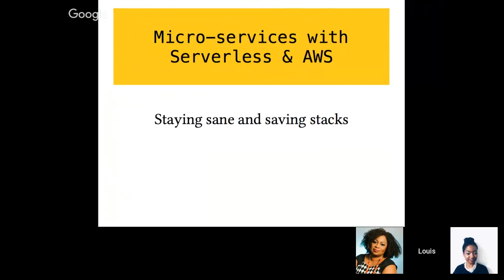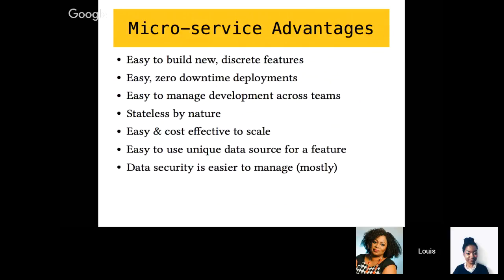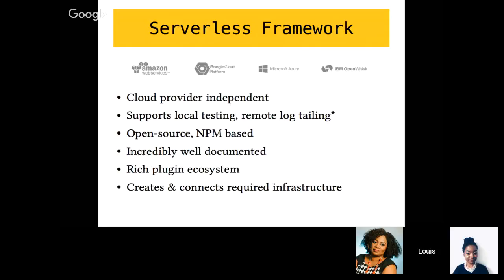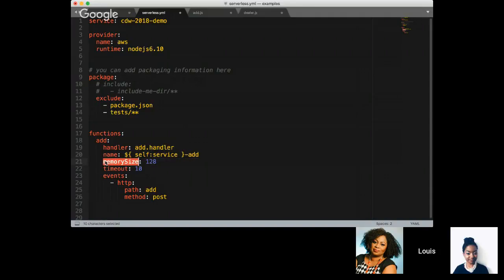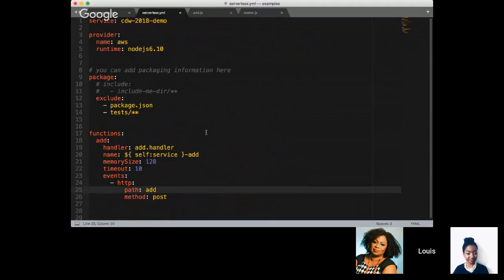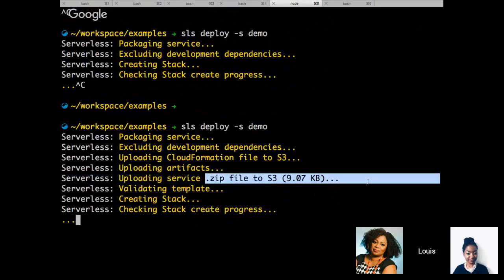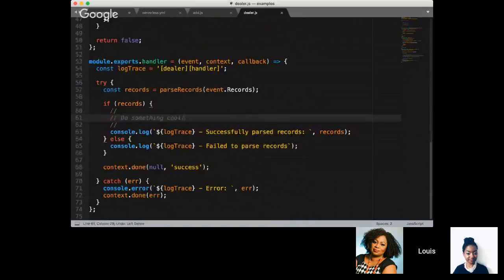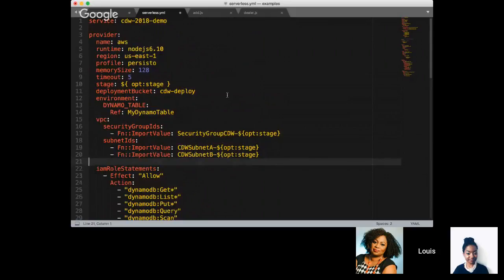Microservices for Sanity and Savings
[Louis Kinley]

A look at using the Serverless Framework to deploy micro-services in AWS for rapid development and division of responsibilities, as well as reduced infrastructure costs.

Hosted By Ariel Wolffe